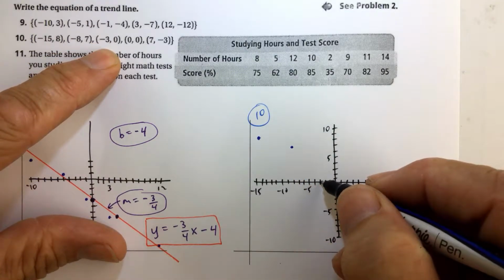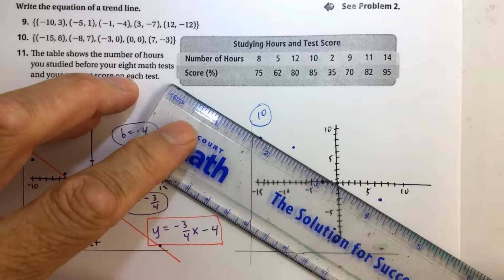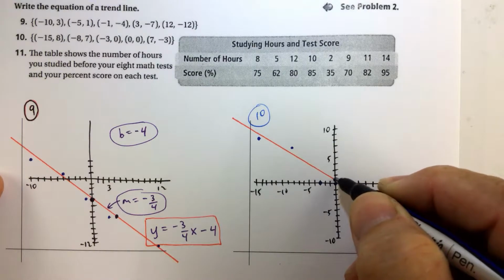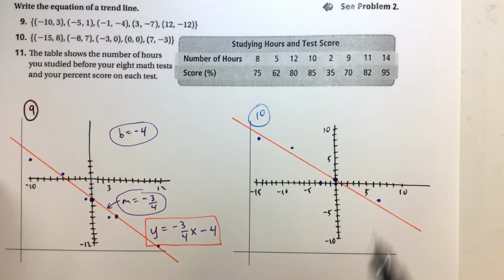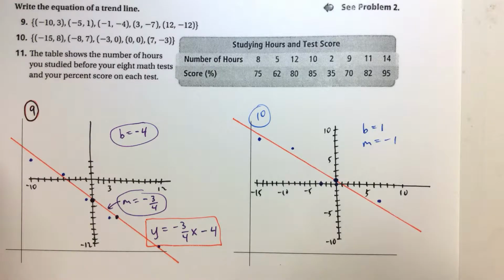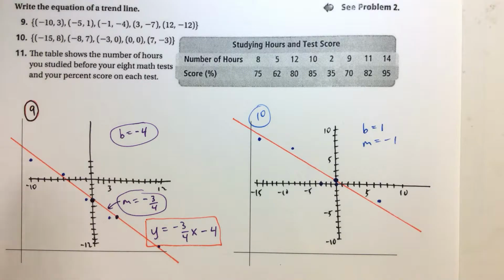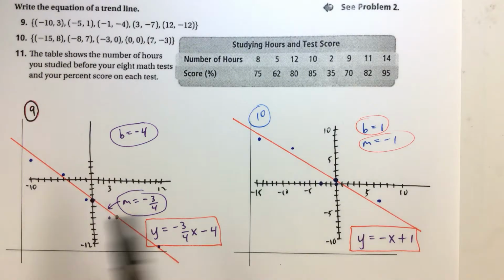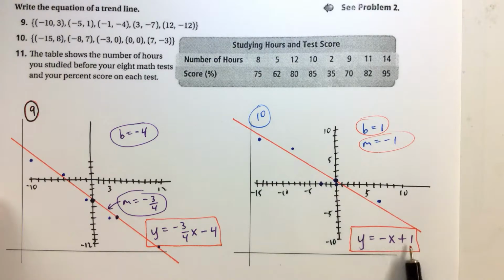A2 Linear Models LT Pg. 96 #10